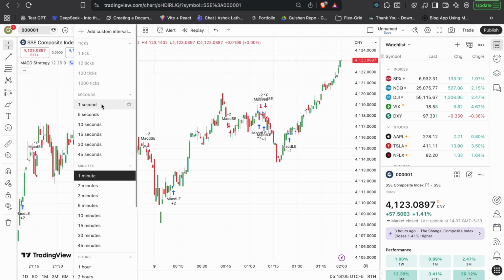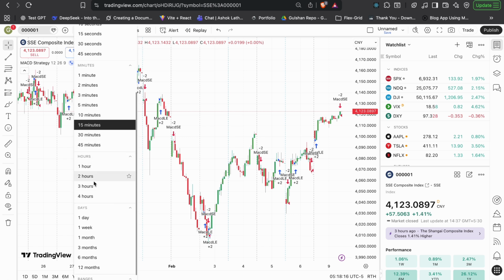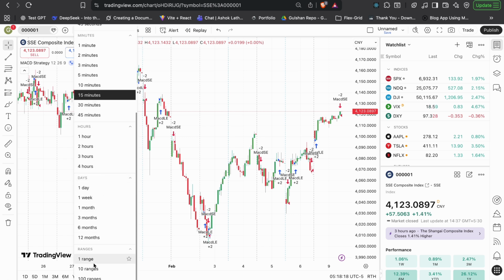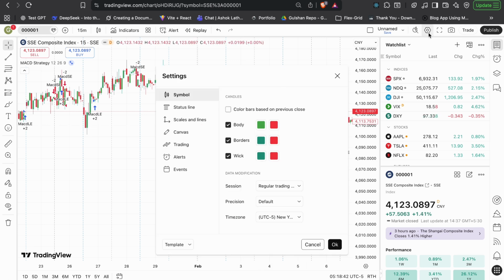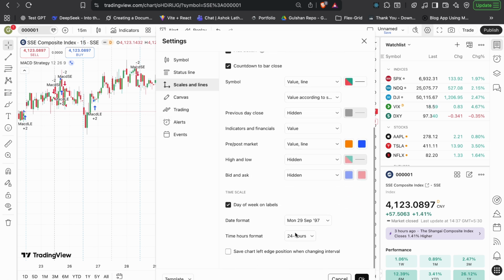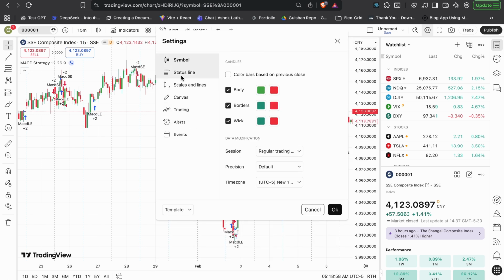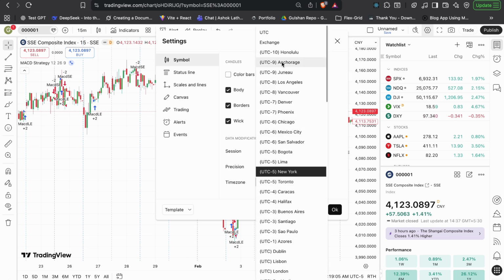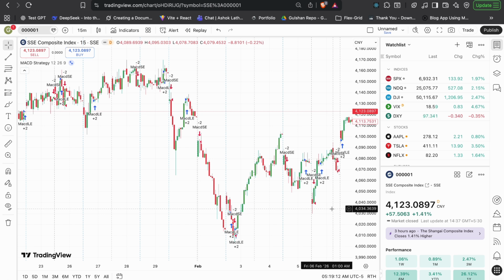How to Change Time in TradingView – Adjust Chart Time & Session Settings ( PC)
In this comprehensive tutorial, we will guide you through the process of changing the time settings in TradingView on your PC. Whether you need to adjust your chart time or modify session settings, this video covers all the essential steps to enhance your trading experience. Learn how to customize your charts to reflect the correct time zone and session hours, ensuring that you have the most accurate data at your fingertips. Perfect for both beginners and experienced traders, this video will help you navigate TradingView with confidence.